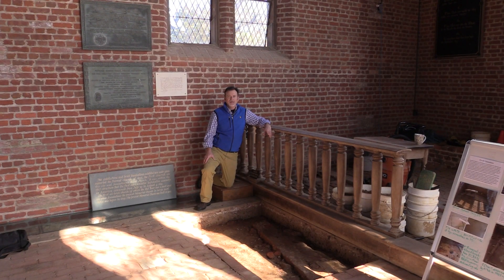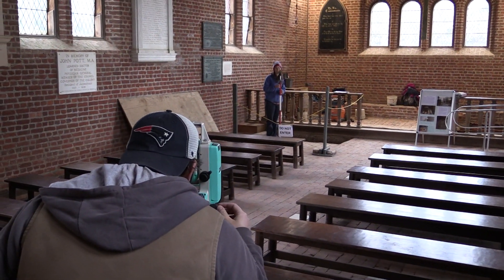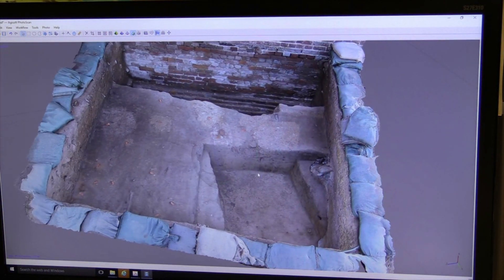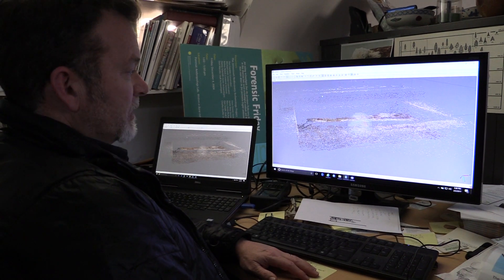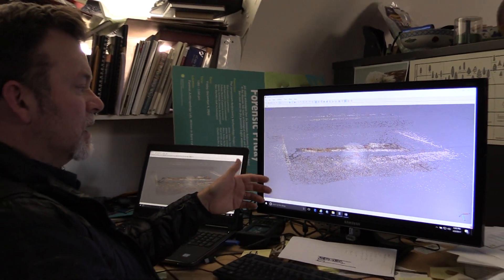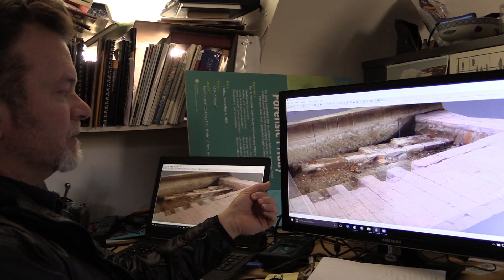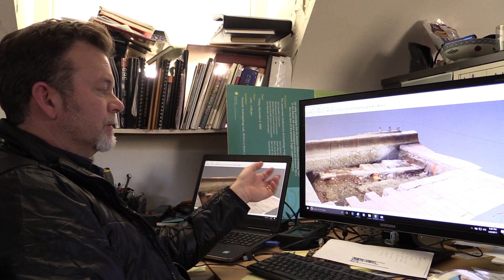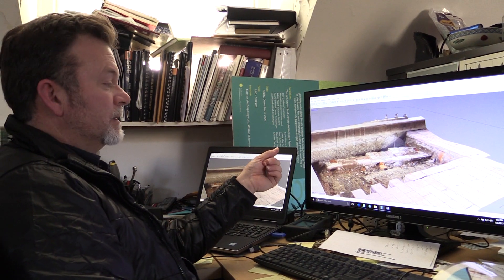Mapping the church in 3D with digital photography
Amazingly, our cell phones, point and shoot cameras, and DSLRs are  able to generate 3D models through a series of shots. New computer programs allow for a series of digital photographs to be rendered together to form a 3D model. Watch as Dave Givens demonstrates this new method for mapping the archaeology.